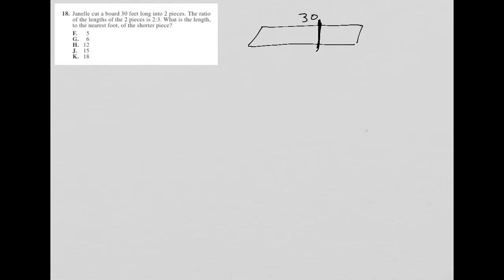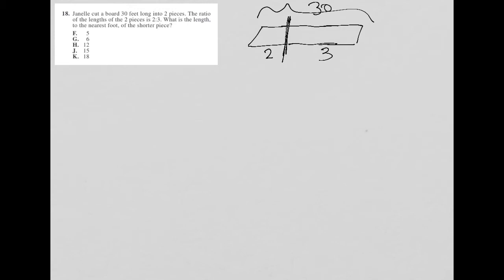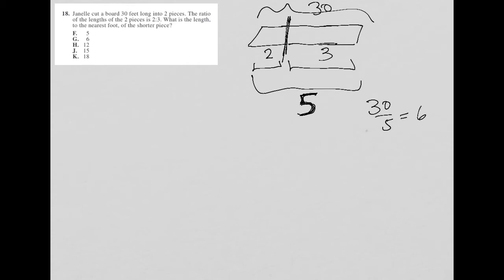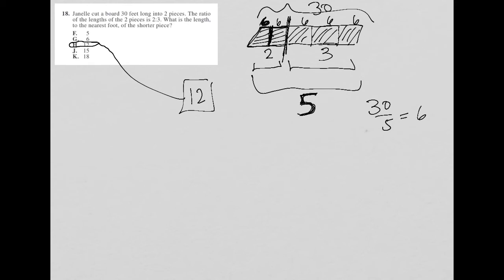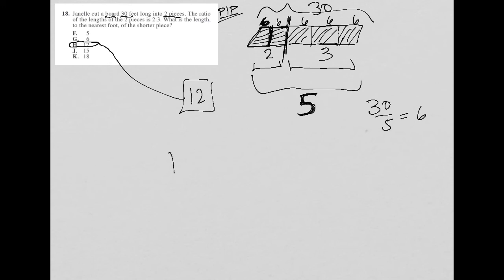Janelle cut a board 30 feet long into 2 pieces. The ratio of the lengths of the 2 pieces is 2:3...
2011/12 Official ACT question 18:

Janelle cut a board 30 feet long into 2 pieces.  The ratio of the lengths of the 2 pieces is 2:3.  What is the length, to the nearest foot, of the shorter piece?